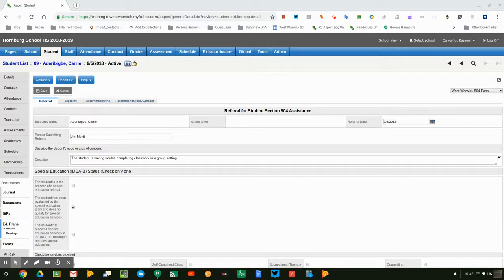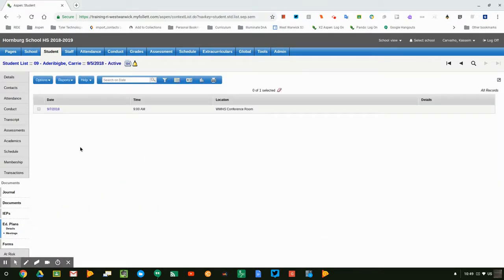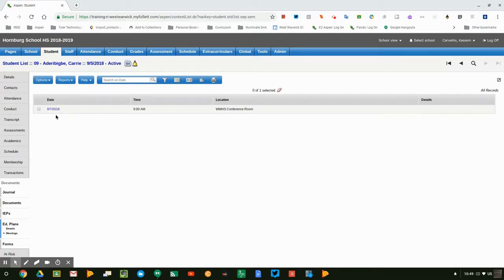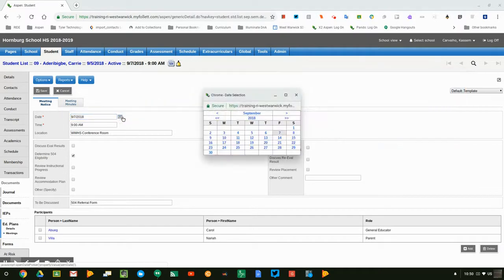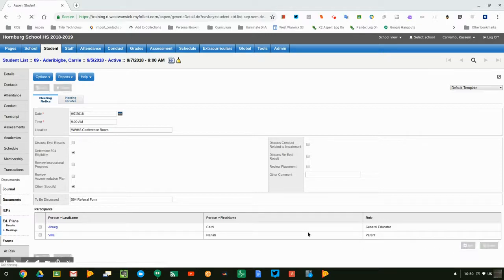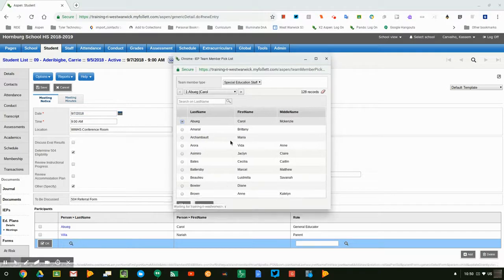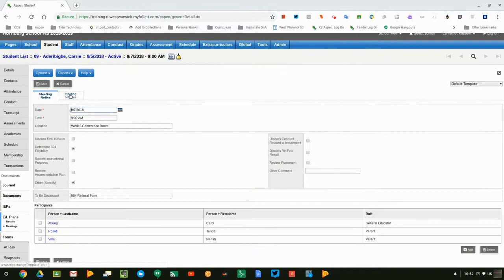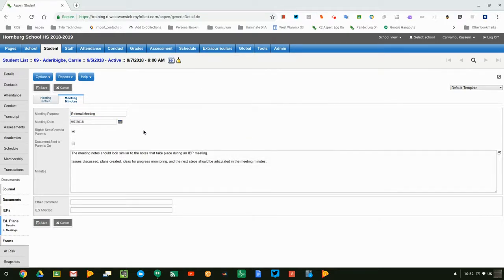504 Meeting Notices and Notes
This video explains how to use the Meeting Notices and Meeting Notes in Aspen for the 504 Ed Plan.